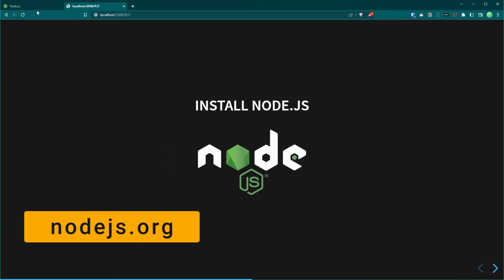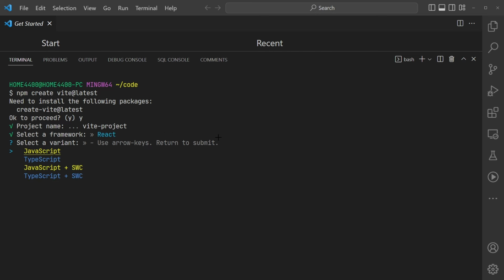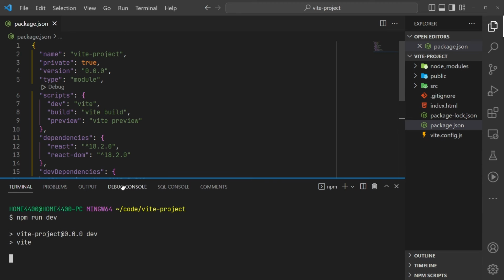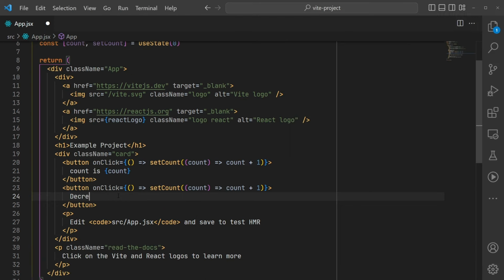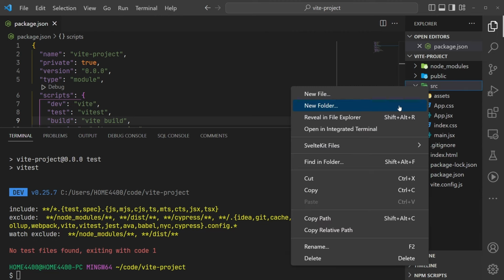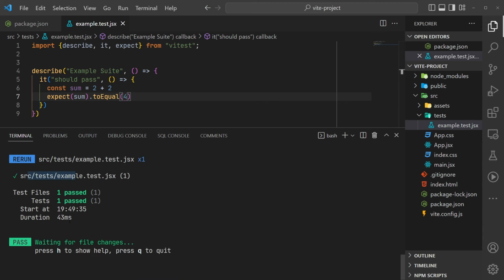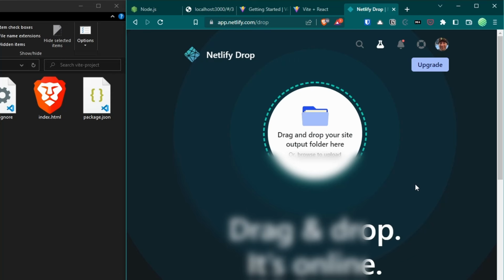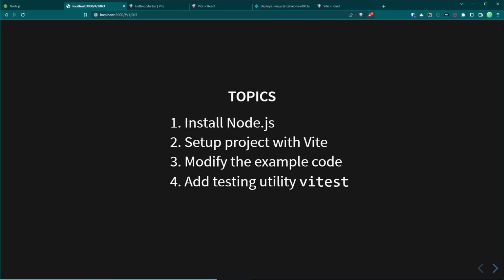Create and Deploy a Website with REACT and VITE in under 10 minutes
If you have a website or app you'd like to make you can very quickly create a prototype with React and Vite. These single-page apps (SPAs) are easy to deploy (think drag and drop) on hosts like Netlify, often for FREE! With HTTPS encryption! This is about as simple as it gets if you want something interactive.

I also included a short section on adding unit testing to your app with Vitest, because I believe it is one of the more important things these project scaffolding tools can do for us.